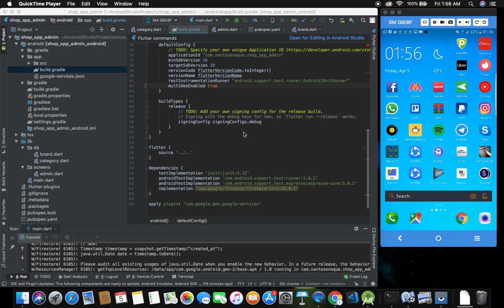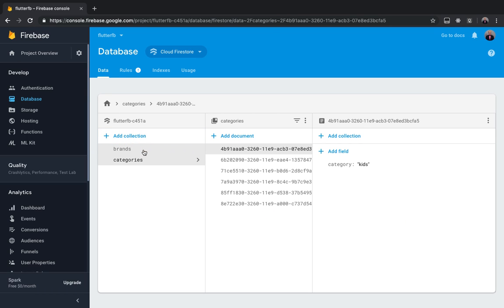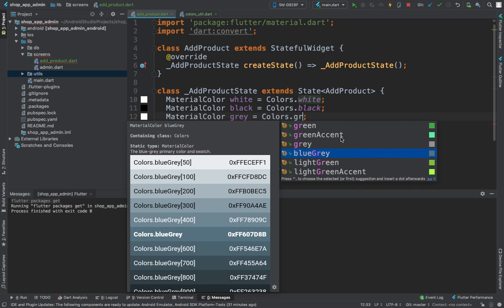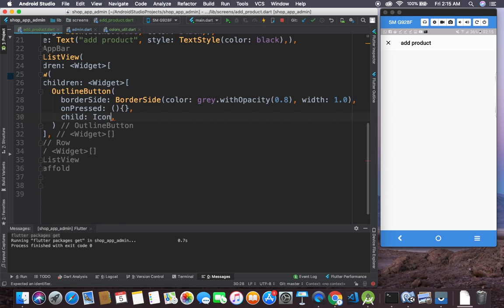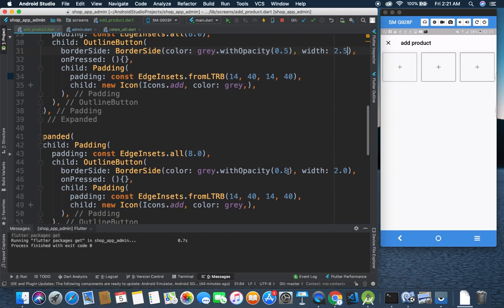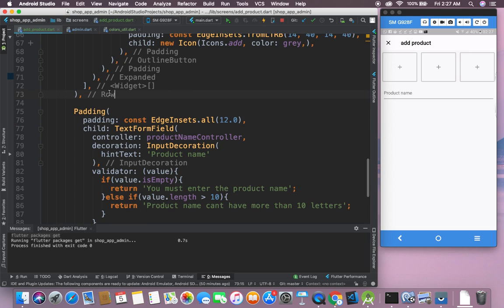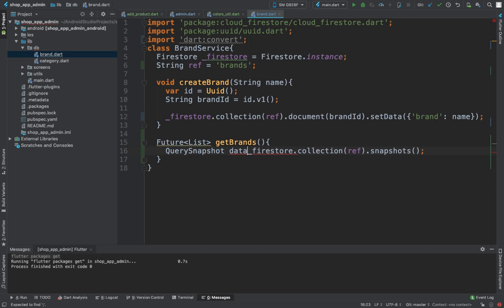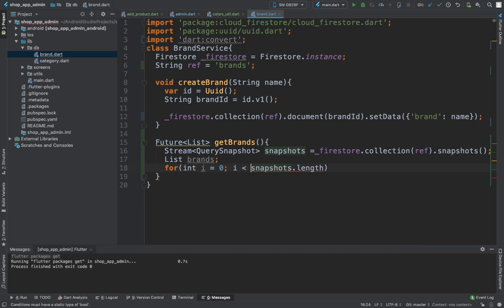33. Adding products to the database (Flutter e-commerce) : Part 1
copy this code to android - app - build.grade
multiDexEnabled true